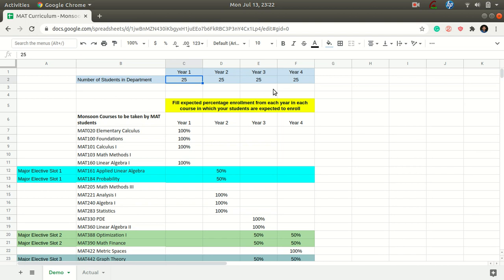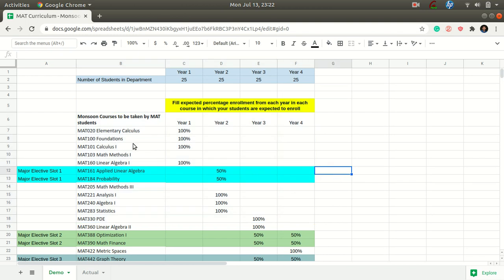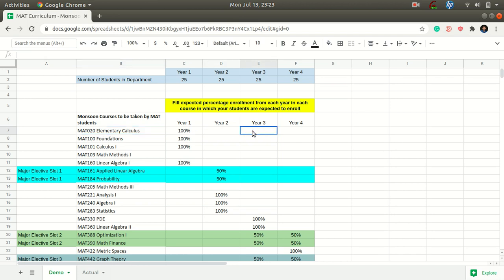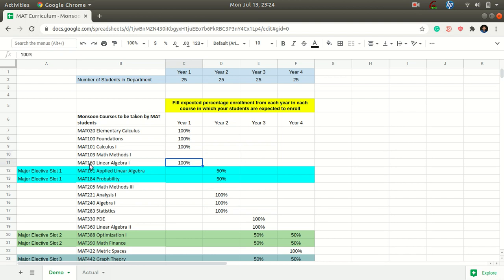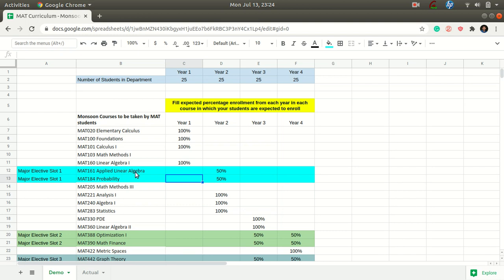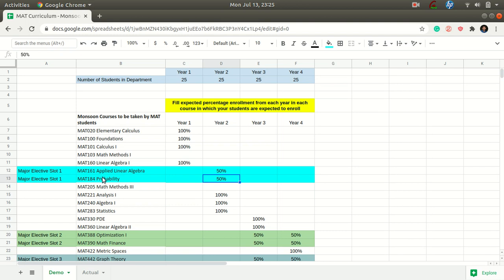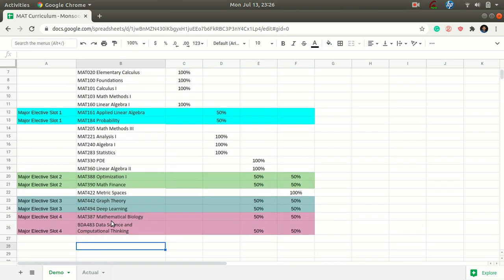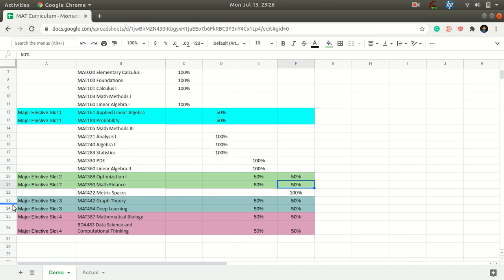Example Curriculum (MAT) explained